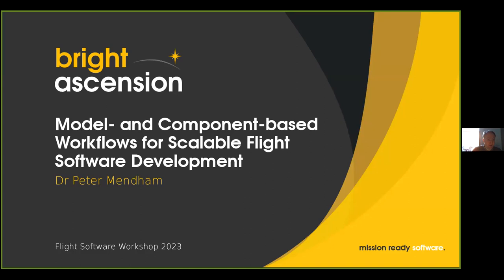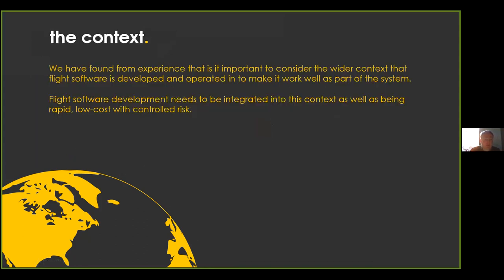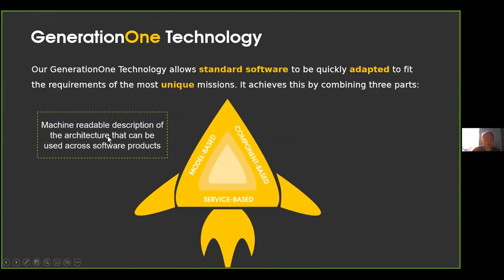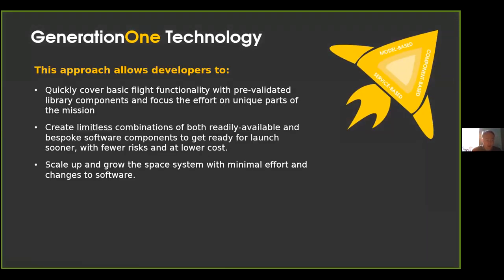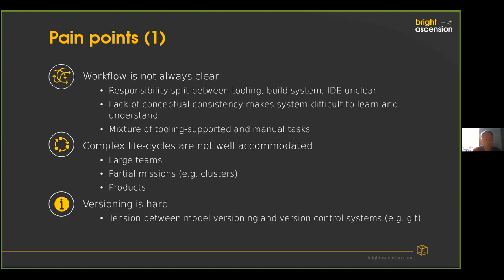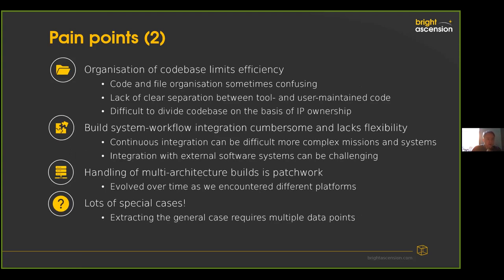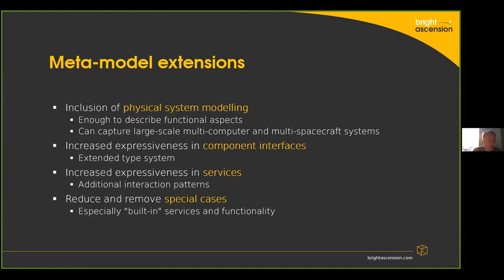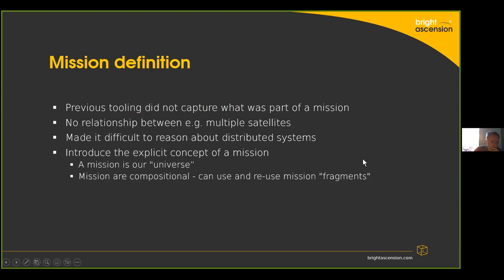FSW 2023: Model and Component Based Workflows for Scalable Flight Software Development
Dr. Peter Mendham (Bright Ascension) presents Model and Component Based Workflows for Scalable Flight Software Development for FSW Workshop 2023 hosted by Jet Propulsion Laboratory.